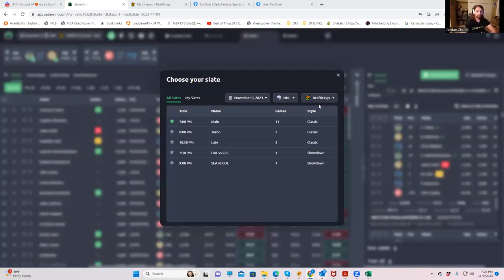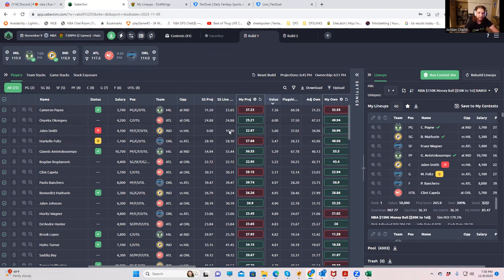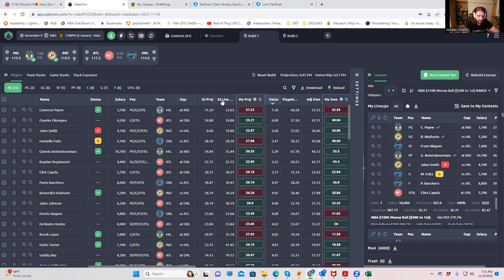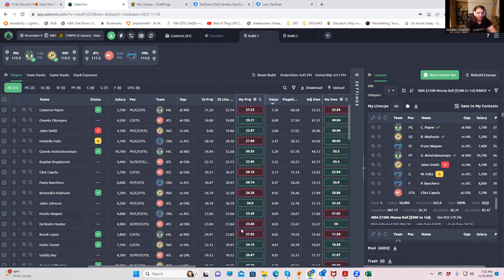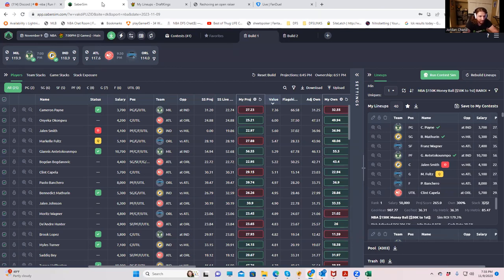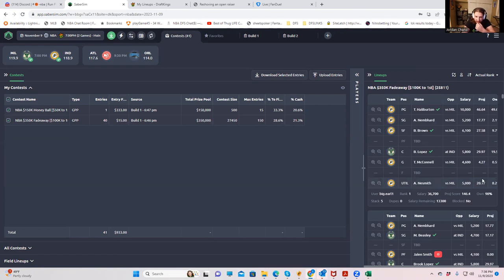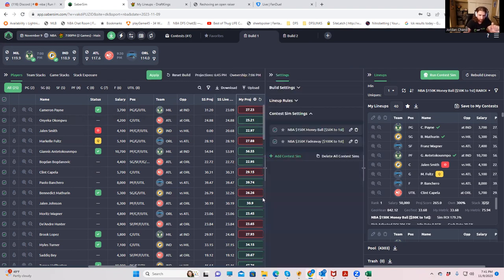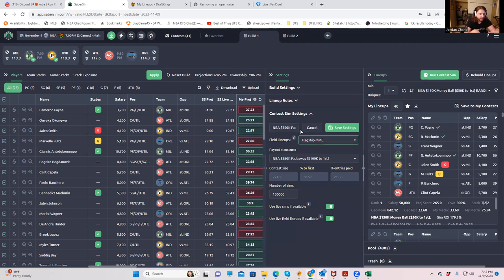Sheets struggles to try out the new SaberSim Live sim tools.....with Jordan.